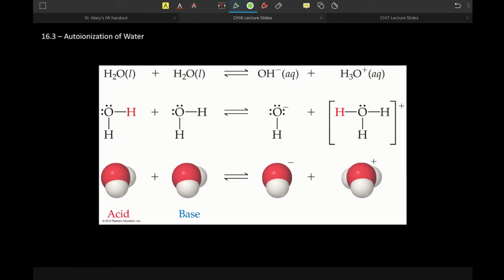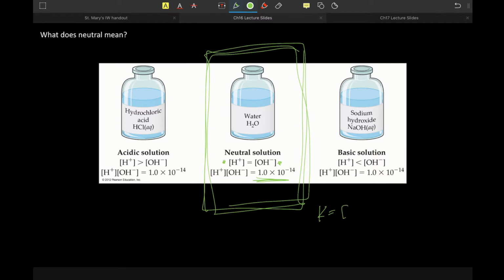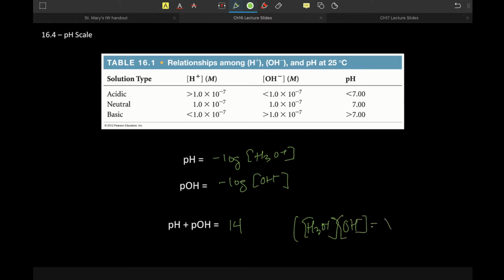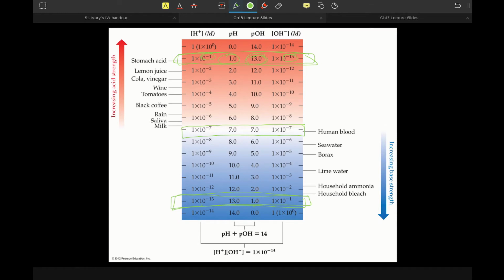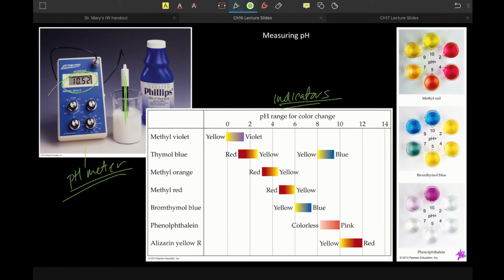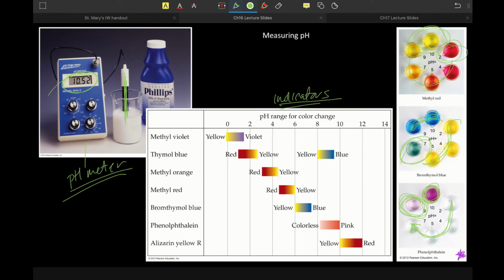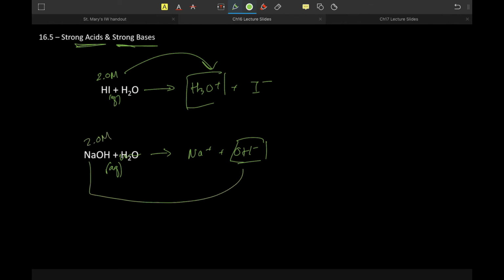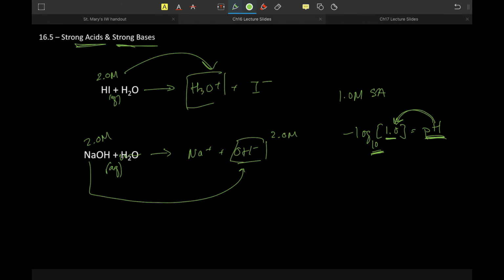Ch16 Lecture 2